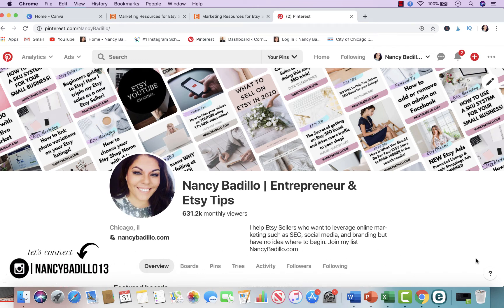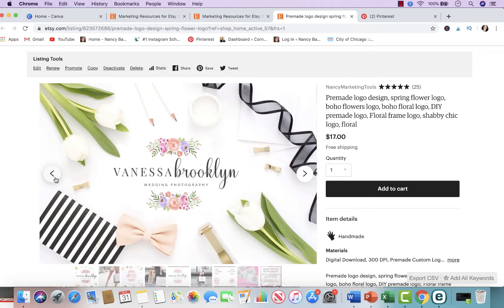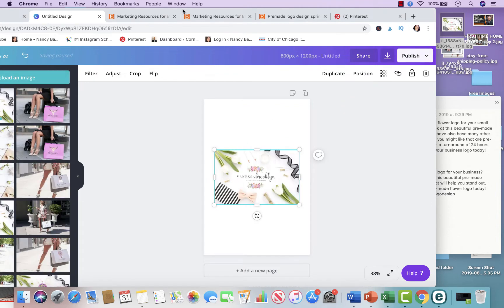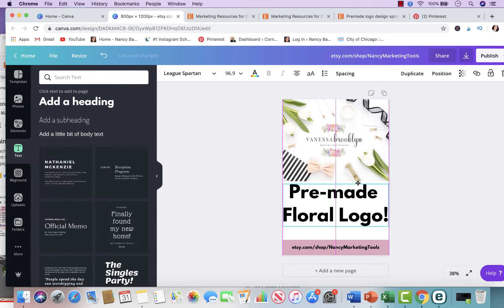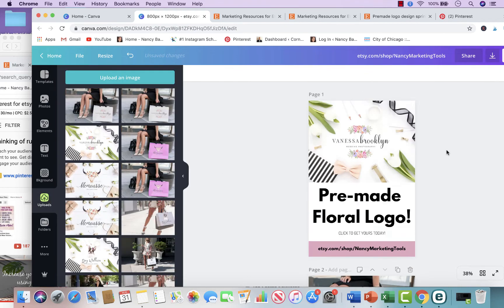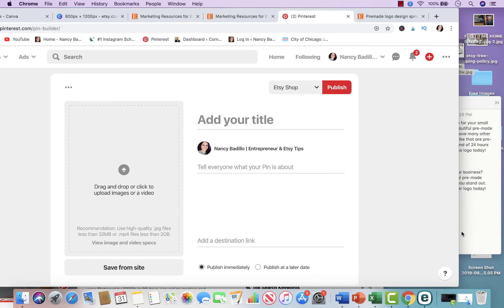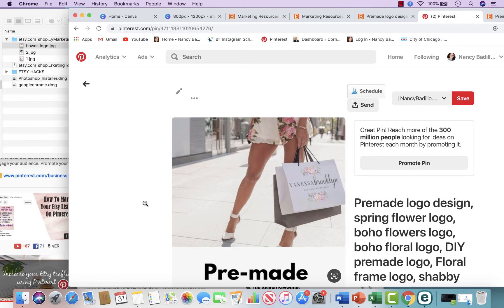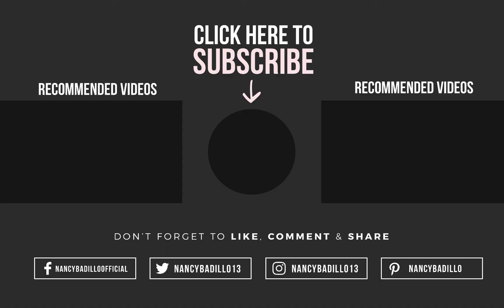Using Pinterest for Etsy - How To Grow Your Etsy Traffic | Nancy Badillo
◉Explode your Etsy traffic with Pinterest (⇣ Open for Links!

🔥Awesome Program To Help you Earn Money Online The Right Way! 🔥
an action-oriented experience that prepares individuals to start a business and begin earning money online in 15 days. There is nothing else like this.
◉ This Could Be The Fastest And Easiest Way Ever To Get Free Leads. We call it... 15-Second Free Leads.

🔨 TOOLS TO GROW YOUR ETSY BUSINESS 🔨
◉The best graphic design tool try Canva Pro for 30 days for FREE 👉🏻
◉Try The #1 Pinterest & Instagram scheduler Tailwind App for 30 days for free

👋 About this channel: Hi, my name is Nancy! It's nice to meet you. I teach Etsy sellers and handmade business owners how to turn their passions into profits! I am OBSESSED about making passive income online. In my first year on Etsy, I made over $21K without having any prior experience selling on Etsy. In my second year, I was able to triple my income. I sell digital products on Etsy and lovemaking multiple streams of passive income online. I use this channel to share valuable free information to help you grow your Etsy business. I've invested a lot of money and time into this journey and learned a ton. While I share the vast majority of information for free, I do reserve certain tools, tips, and tricks exclusively for students that enroll in the online courses that I offer.